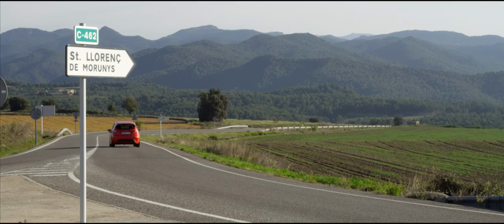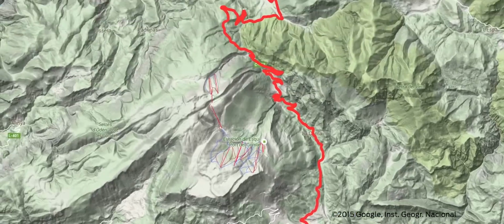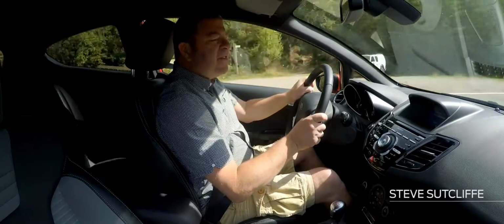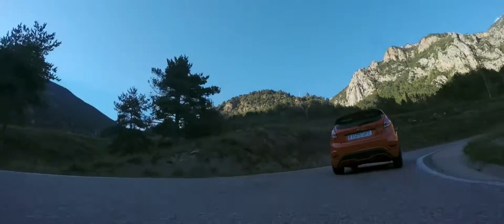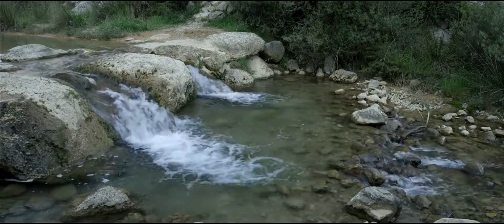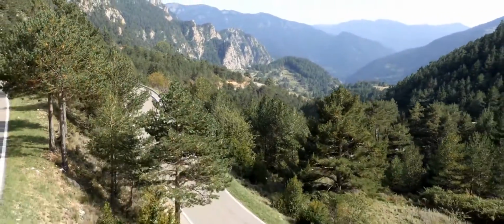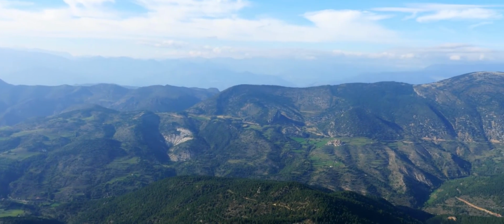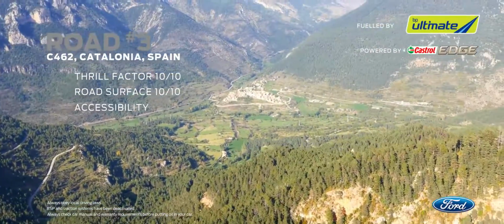Road #3 Spain – C462, Catalonia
SPAIN, Catolonia, C462: Leading up to a dam, the road was built for a planned power station, but the power station never appeared. Literally a road to nowhere.